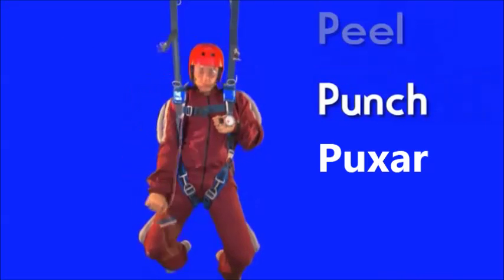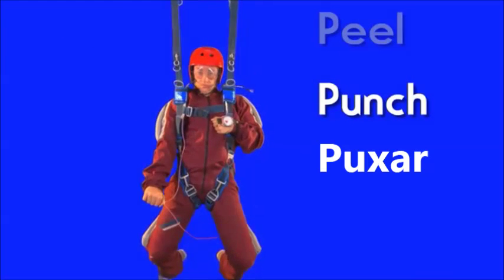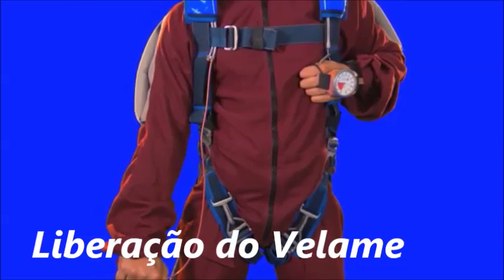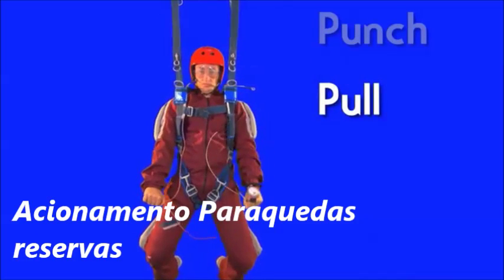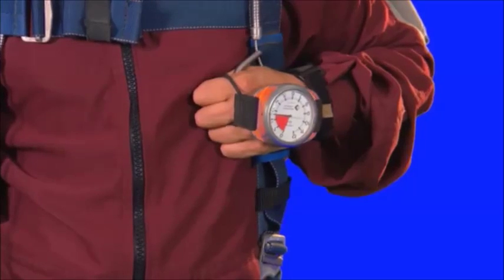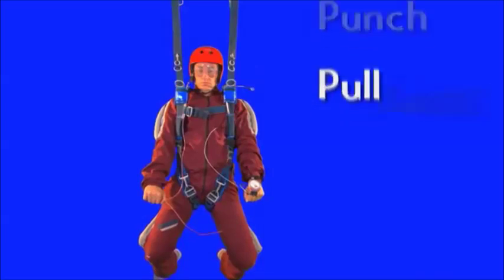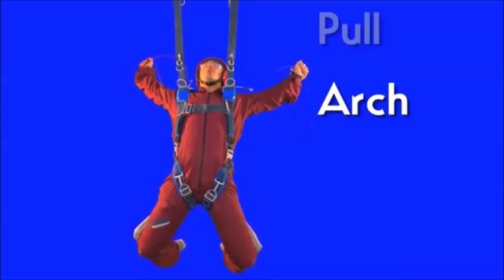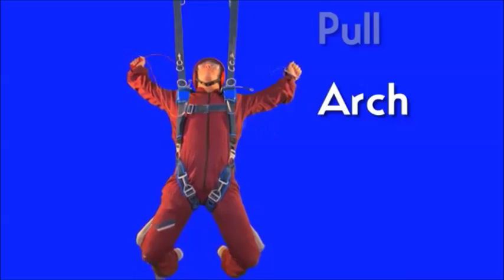Panes e Anormalidades Paraquedas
Panes e soluções de emergência